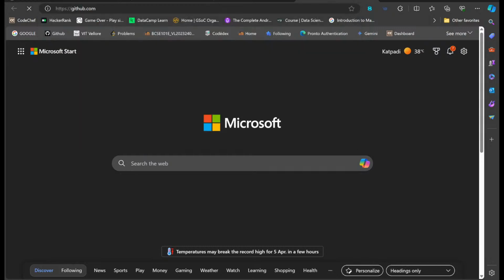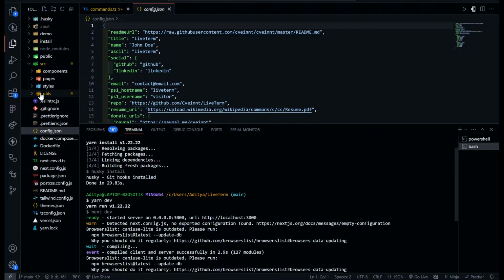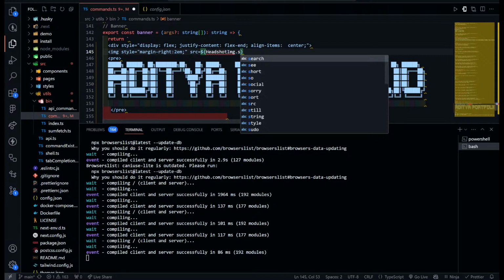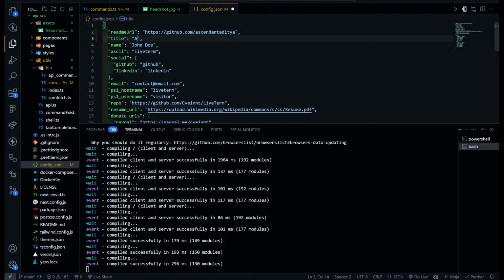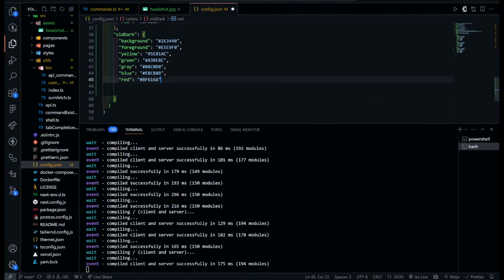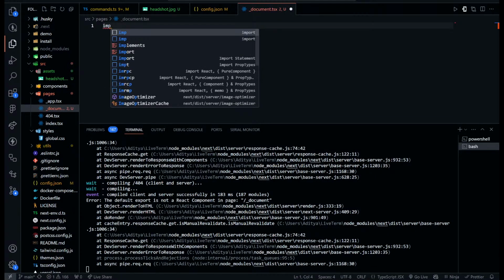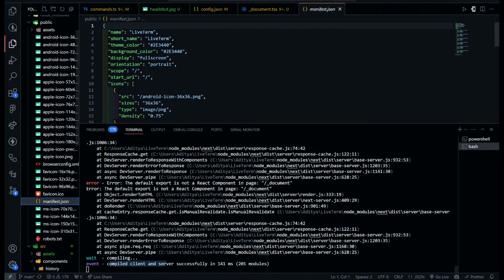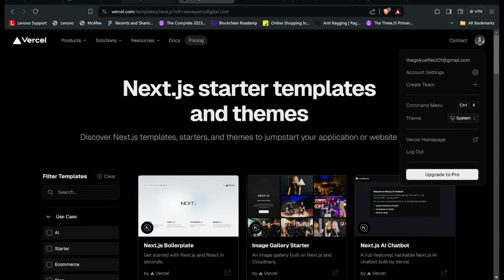Build a Professional Developers Terminal Based Portfolio with Me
In this live stream, join me as I guide you through the process of building a professional developer's portfolio, uniquely styled as a terminal interface. Together, we'll delve into creating an impressive showcase of your projects, skills, and experiences, all within the immersive environment of a terminal-based interface. Whether you're a seasoned developer looking to revamp your portfolio or just starting your journey in the tech industry, this session is tailored to equip you with the tools and knowledge to craft a standout portfolio that truly reflects your expertise and personality. Join me for an engaging and hands-on experience as we transform your portfolio aspirations into reality, one command line at a time.